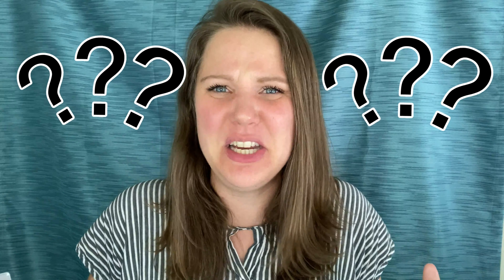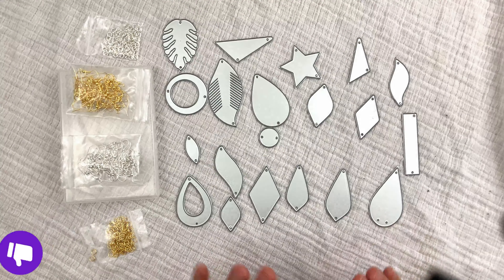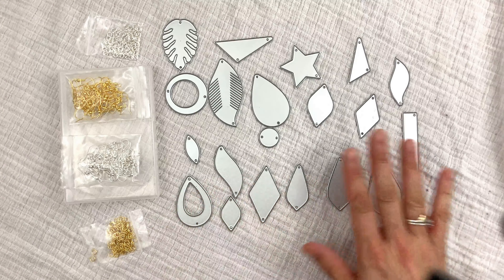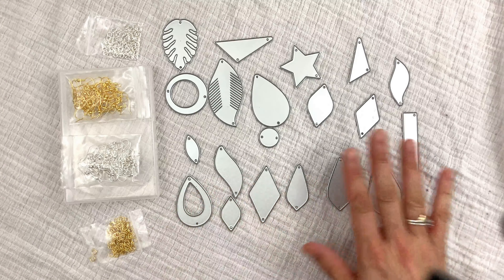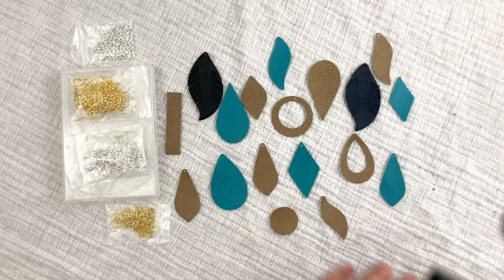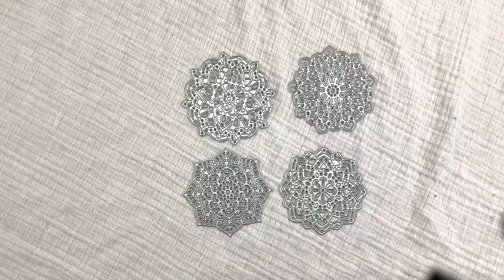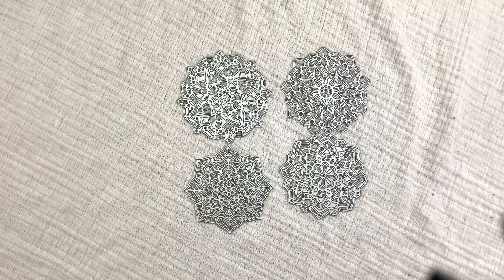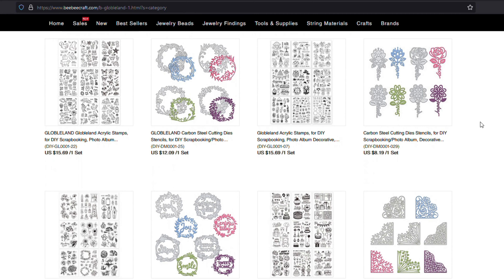Unboxing GlobleLand Die Cutters for Jewelry Making - Jewelry Making Supplies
In all my jewelry making journey I have never used materials like faux leather, leather, and vinyl but when GlobleLand contacted me about Die Cutters I couldn't help but jump into the world of faux leather jewelry. In this video I show you what die cutters I received and share with you what I will be making in the next two jewelry making videos with these die cutters.